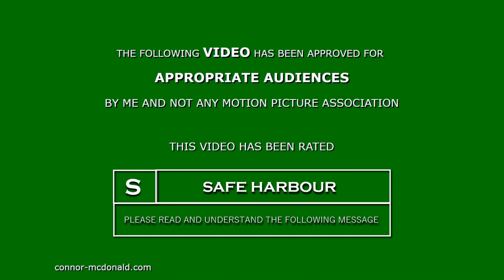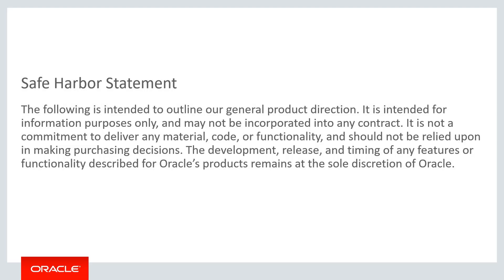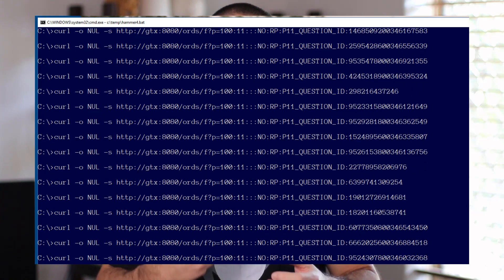My laptop can't fly.... but 18cXE does!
Out with the old laptop, and in with a new desktop machine at home. There's no better time to test out the upcoming 18c XE database release with Application Express!

Safe Harbor Statement

The following is intended to outline our general product direction.
incorporated into any contract. It is not a commitment to deliver
any material, code, or functionality, and should not be relied upon
in making purchasing decisions. The development, release, and
timing of any features or functionality described for Oracle’s
products remains at the sole discretion of Oracle